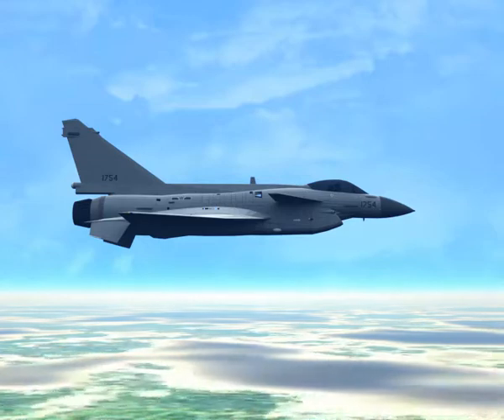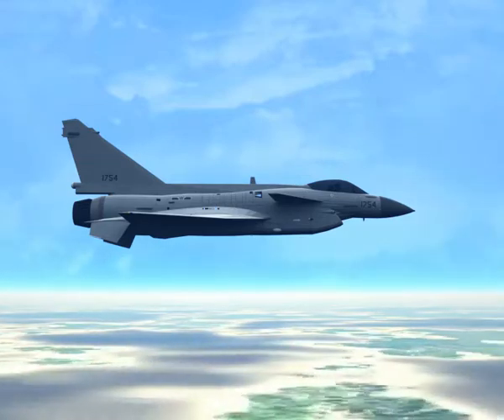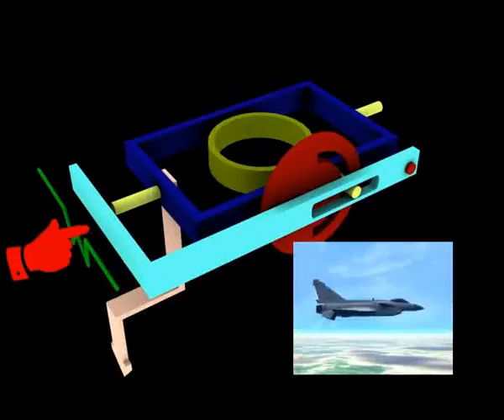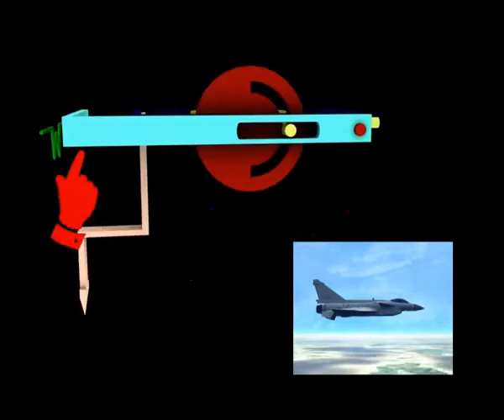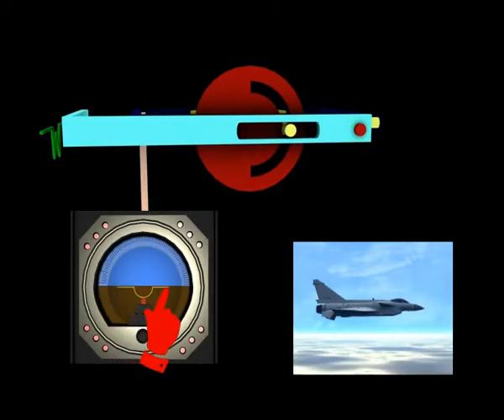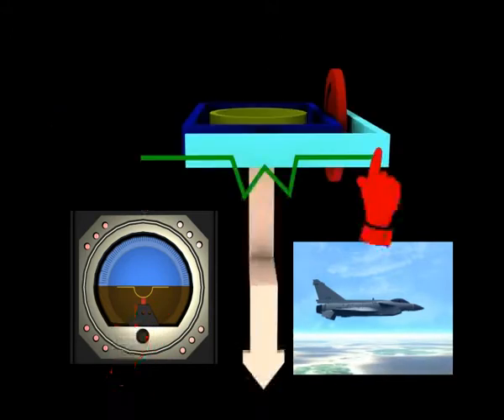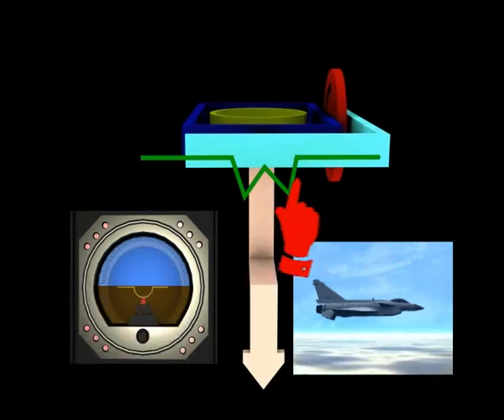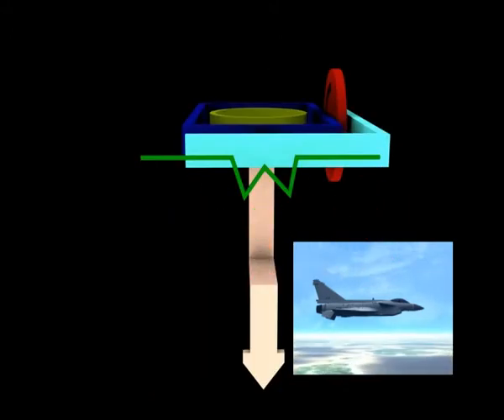Operation of Artificial Horizon | Operation of Bourdon Tube C Tube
I am try to creating bangla cotton with our local Funny Story & upload for my you tube viewers hole over the world.